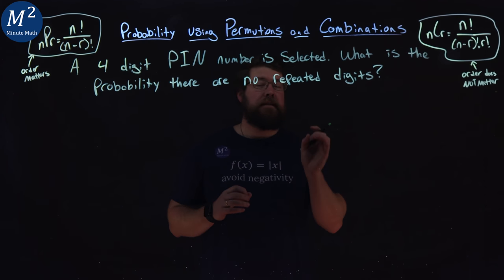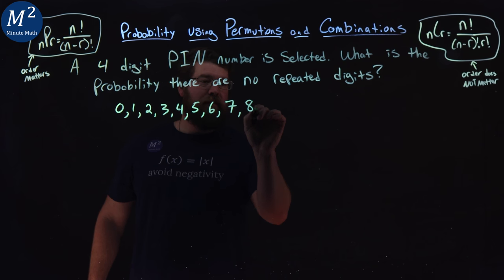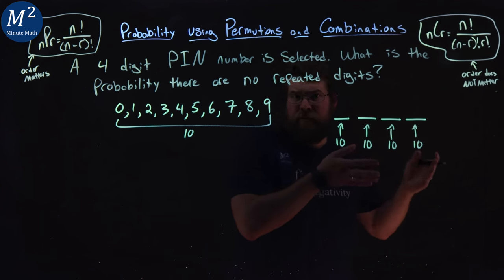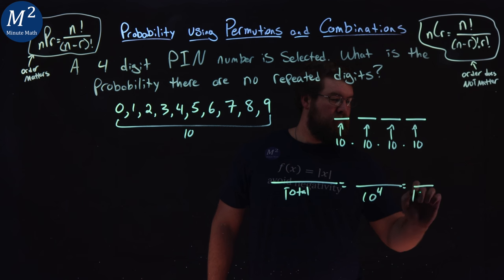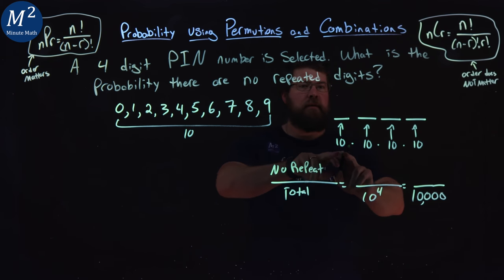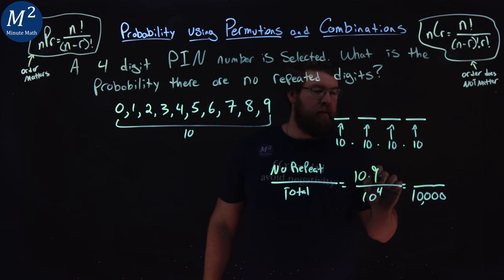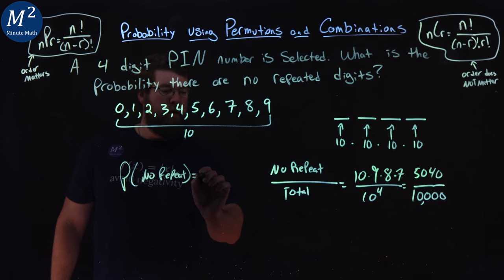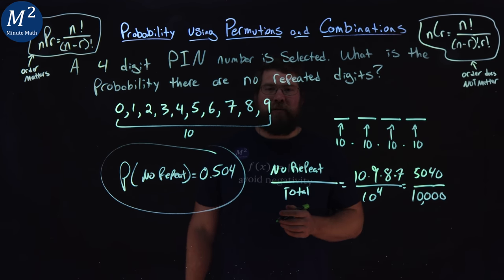Probability of No Repeated Digits in a 4-Digit PIN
Dive into probability with us as we tackle the problem of selecting a 4-digit PIN without repeated digits. In this tutorial, we explore how to calculate the probability of creating a PIN with no repeated digits. Through a step-by-step explanation, we elucidate the concept of probability and provide a clear understanding of the solution process. Whether you're concerned about PIN security or interested in probability theory, this video offers valuable insights into understanding probabilities in practical scenarios. Join us to deepen your appreciation for probability and its applications in everyday life!

In this video we solve the problem:
A 4-digit PIN number is selected. What is the probability that there are no repeated digits?